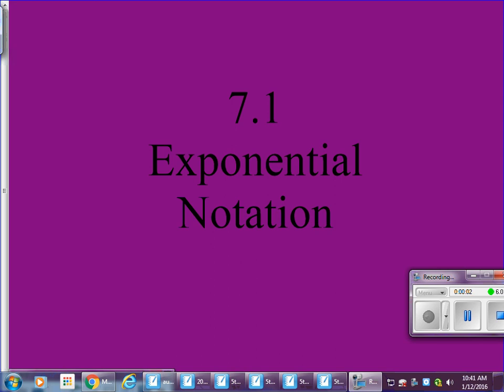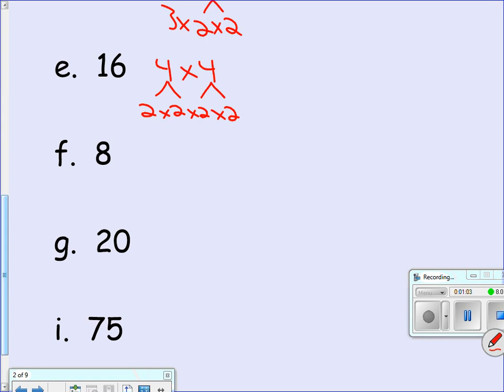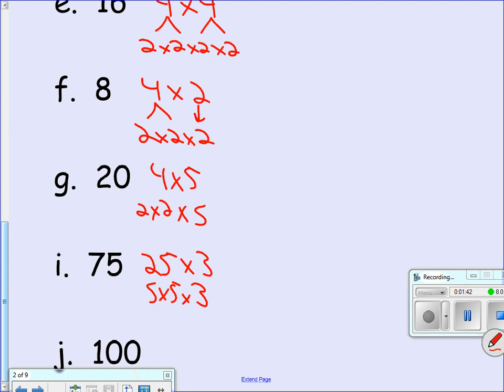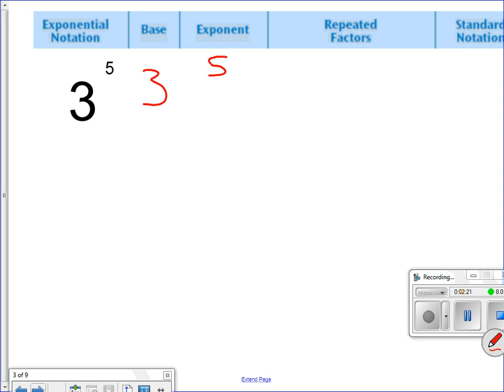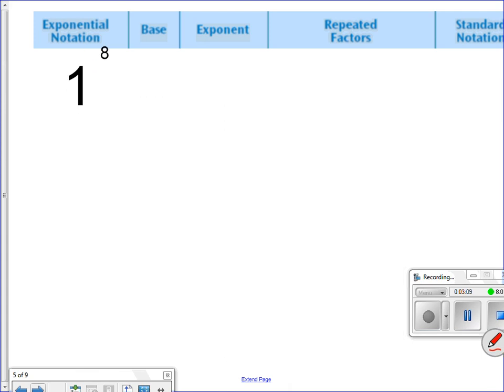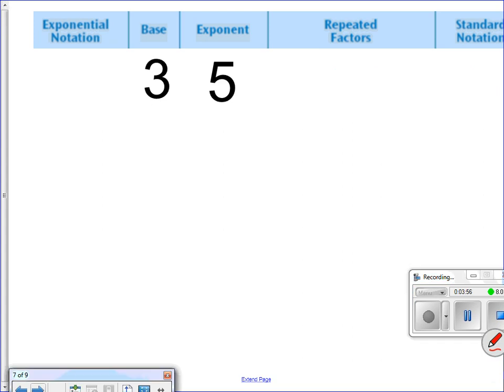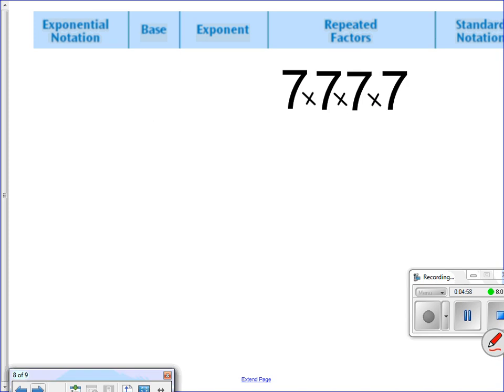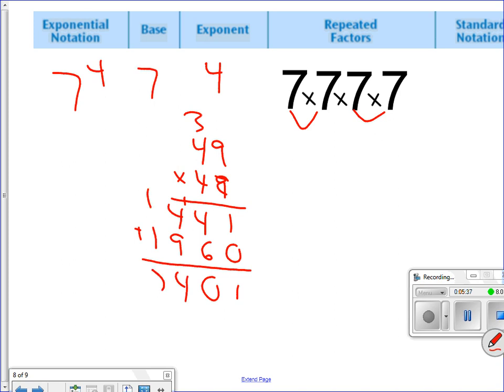Lesson 7 1 Flipped